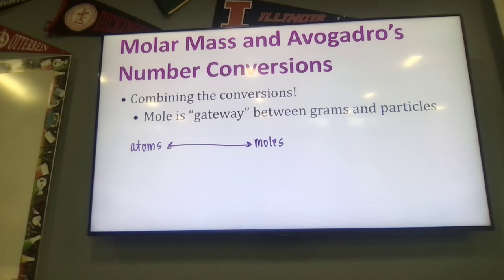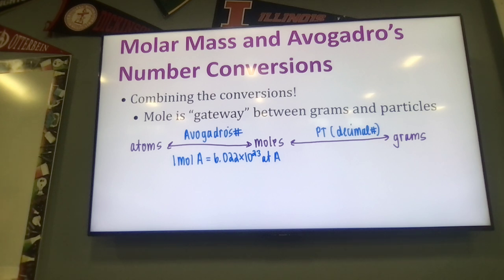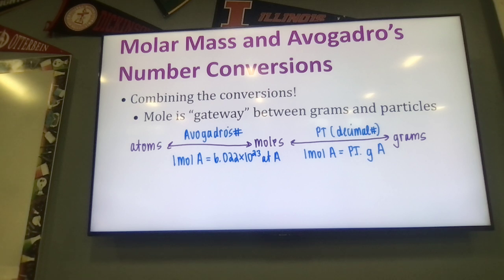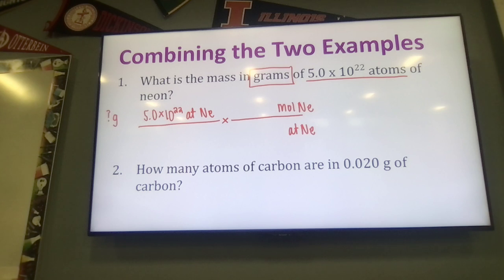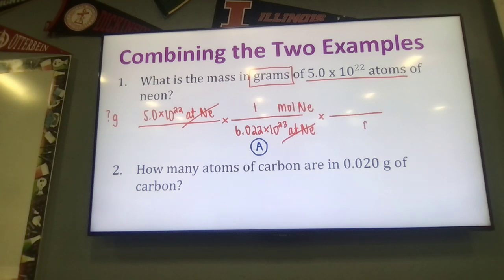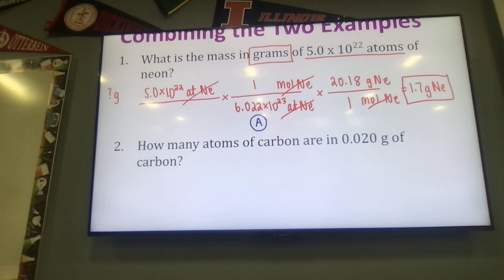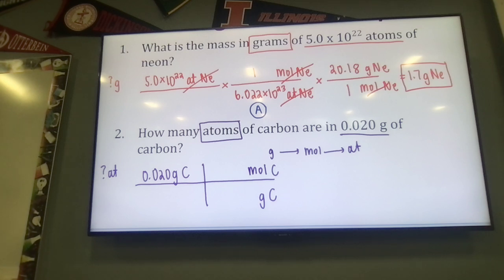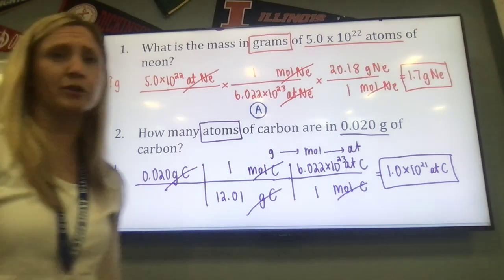Moles Day 2 Notes